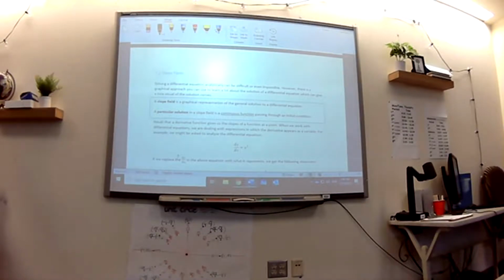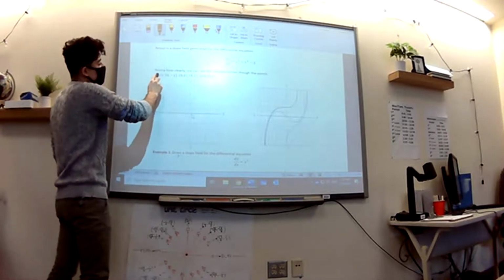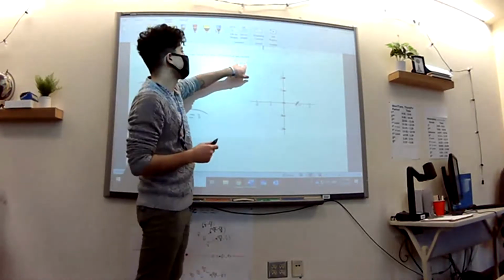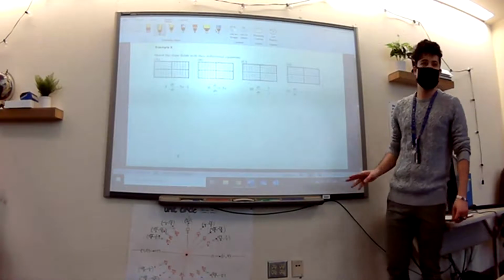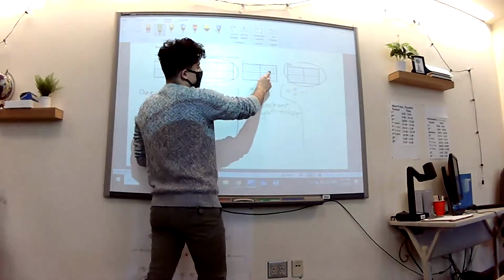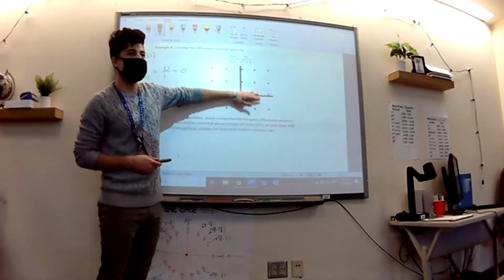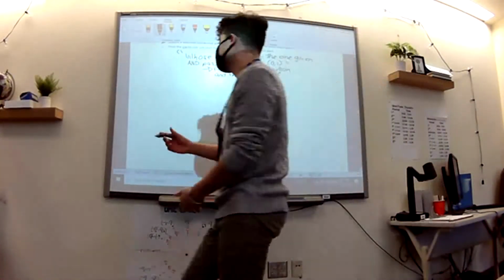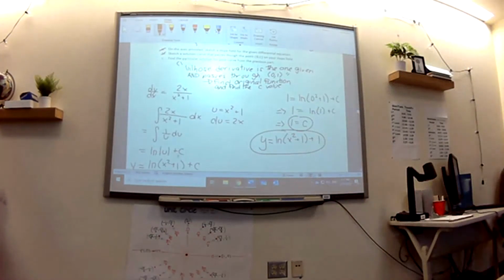Tuesday 2/16 7.2 Slope Fields